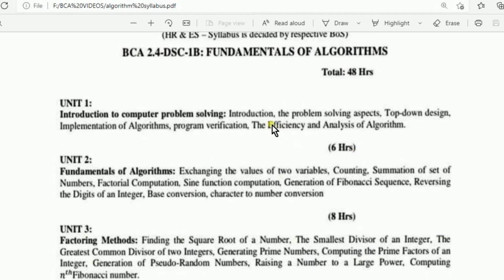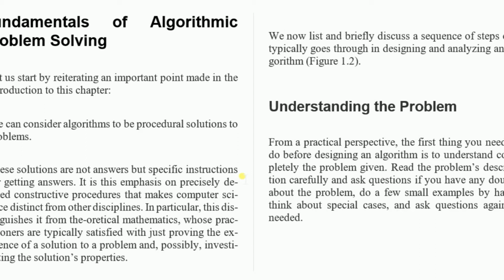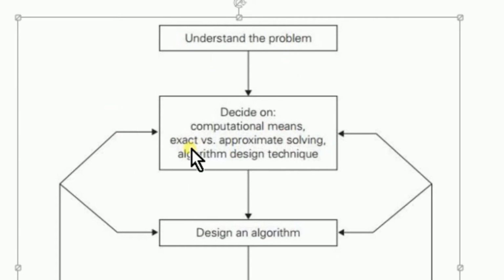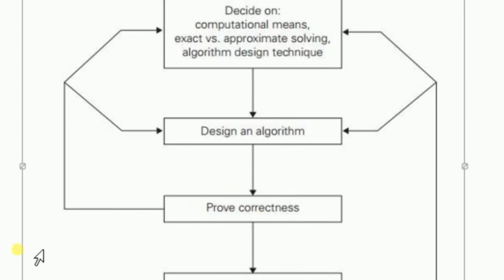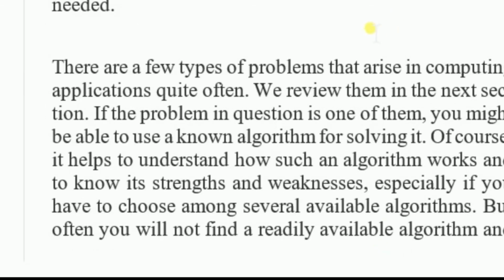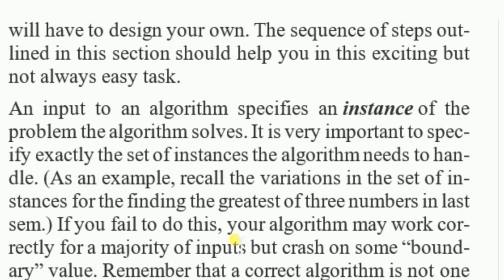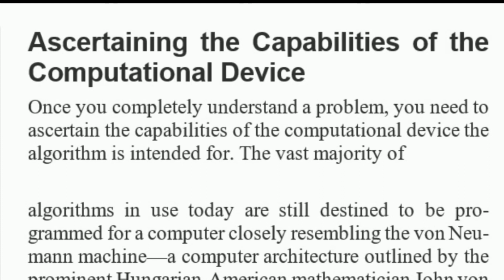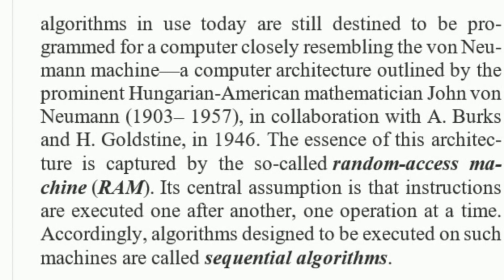Fundamentals of Algorithm BCA 2 Semester class 1